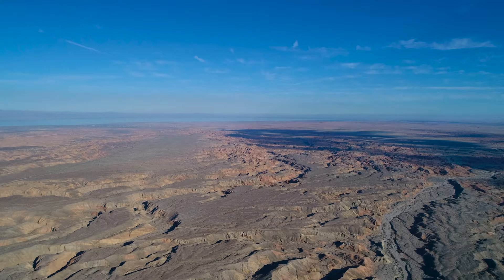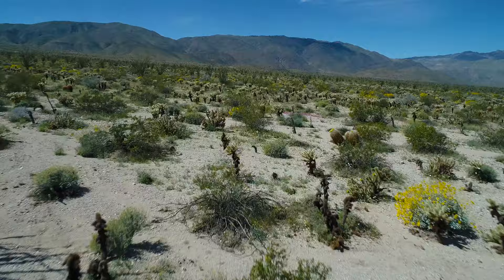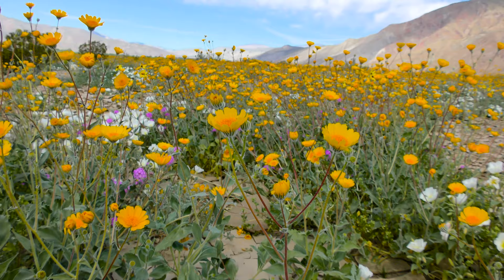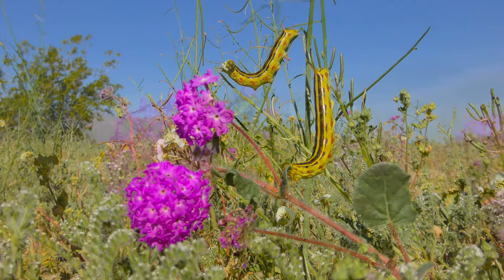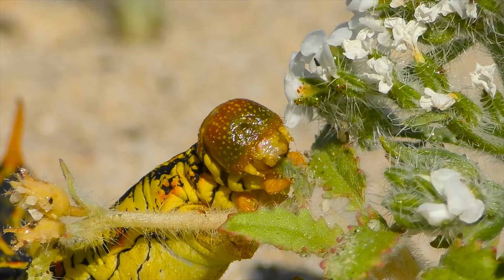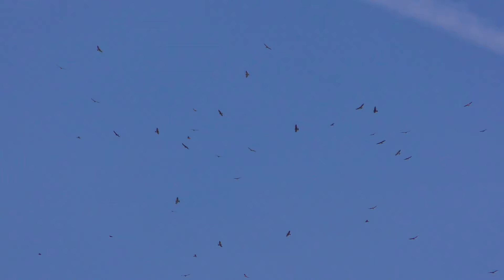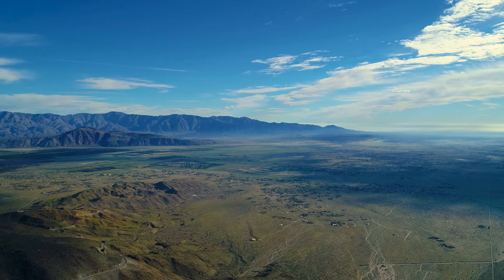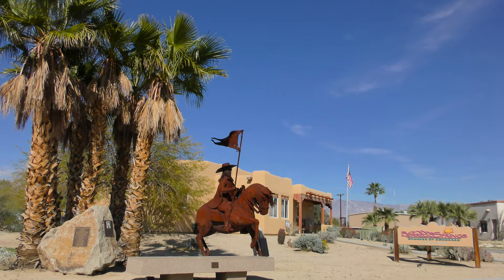Journey Through the Desert (4K UHD)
A short video showing the wildflower bloom and other sights around the Anza-Borrego desert in San Diego County, CA USA.  Features unique metal sculptures, desert wildlife and much more.  Shot using a DJI Phantom 4 Pro and a Panasonic HC-VX870 camcorder.